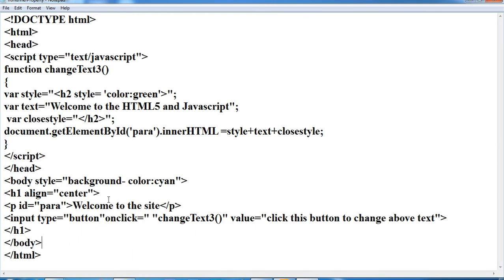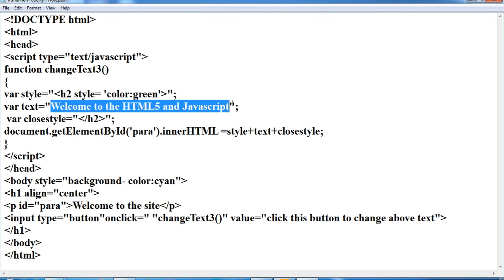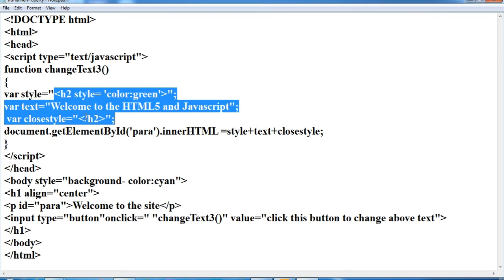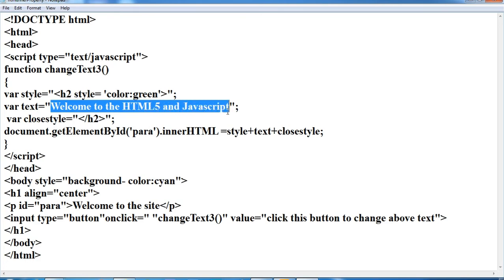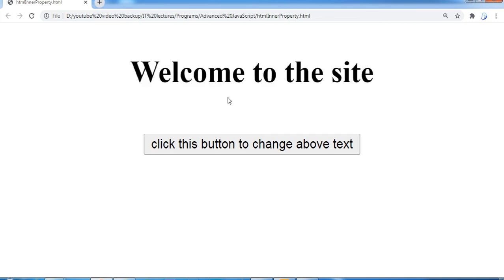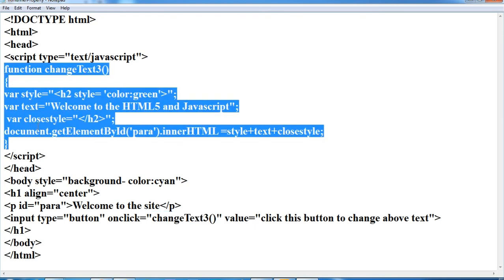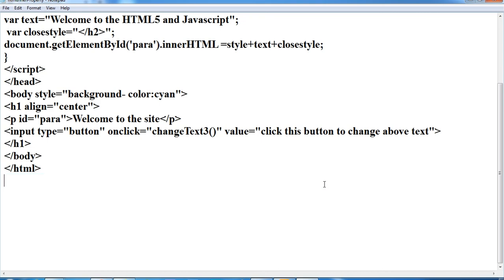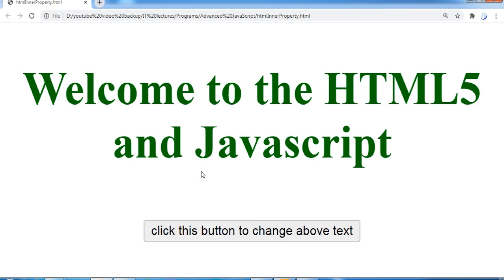Advanced JavaScript || Html Inner Property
Advanced JavaScript

                                  TOPIC :-
                *** Html Inner Property ***